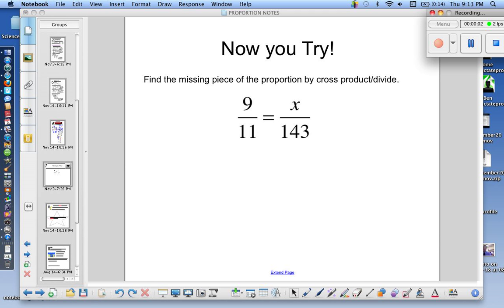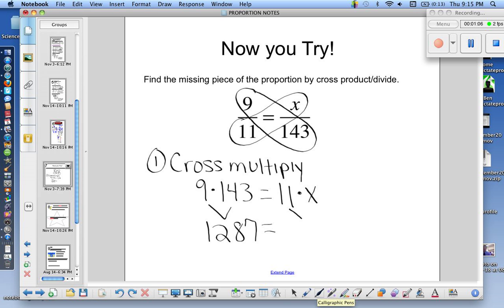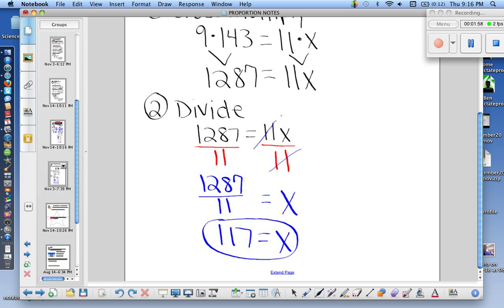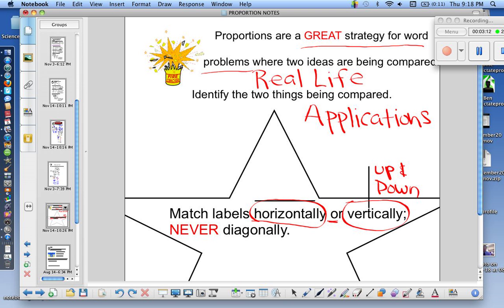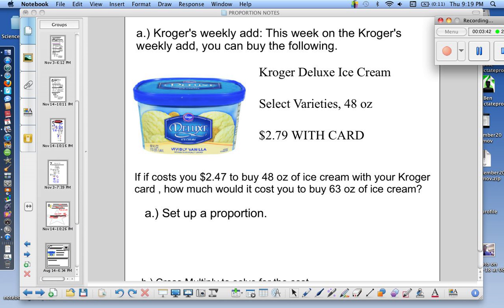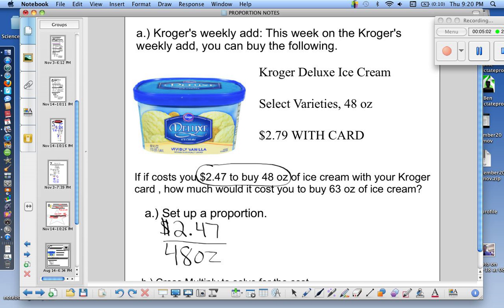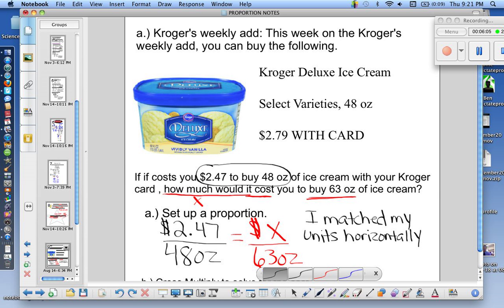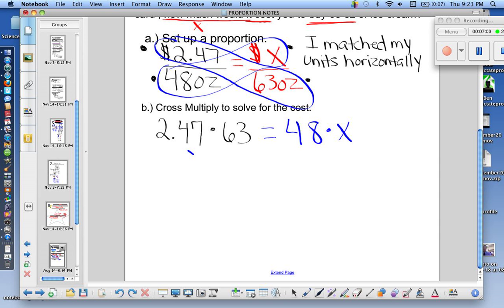Proportions 3November03 0923